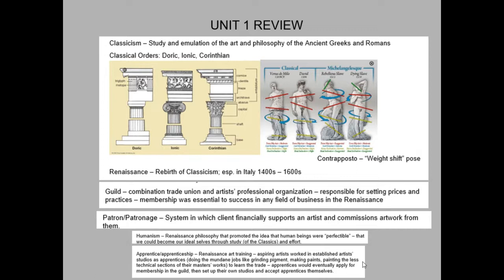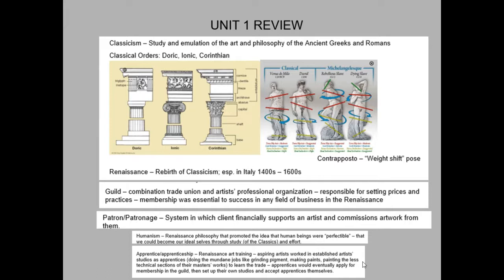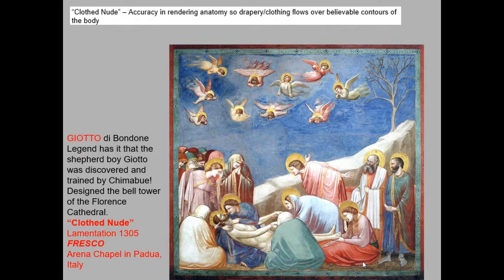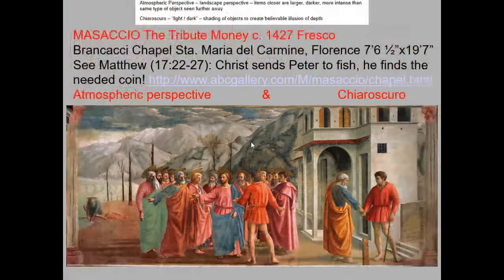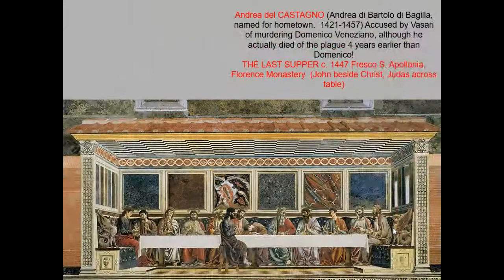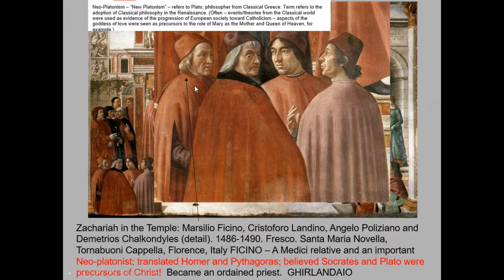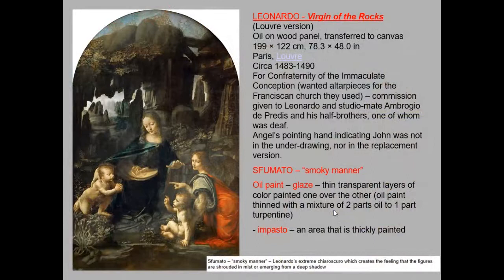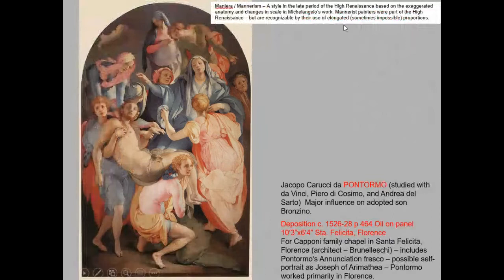ART115Lecture11.2 Unit 1 Review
ART115 Lecture 11.2 - UNIT 1 REVIEW